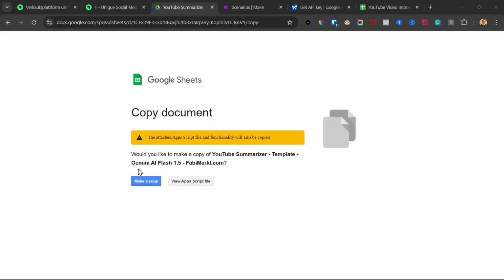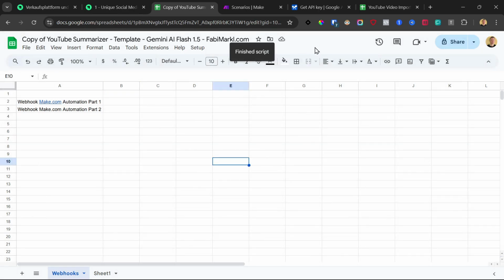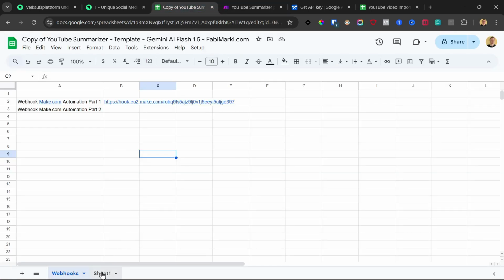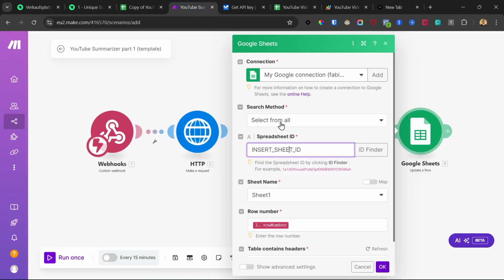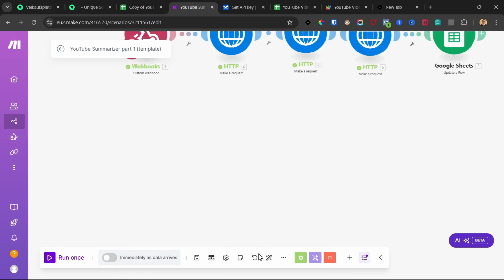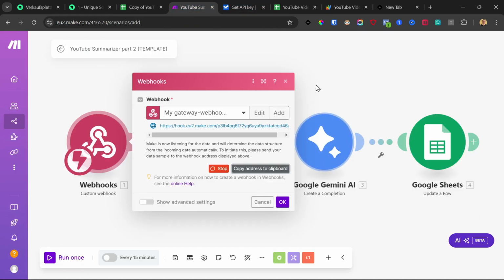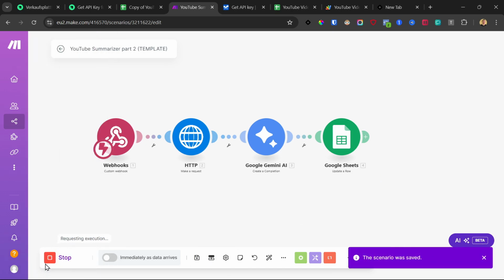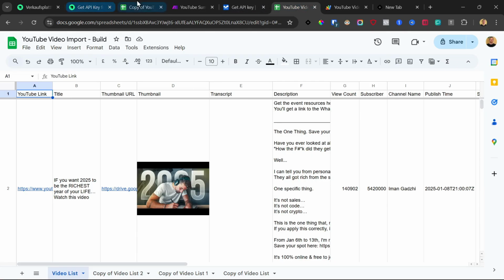01-YouTube Video Summarizer - Version Gemini AI 15 flash